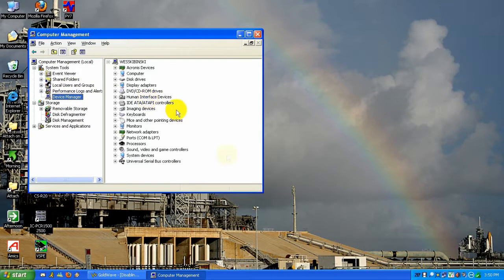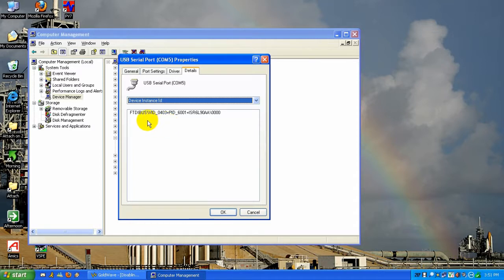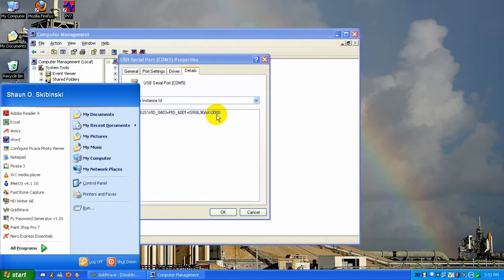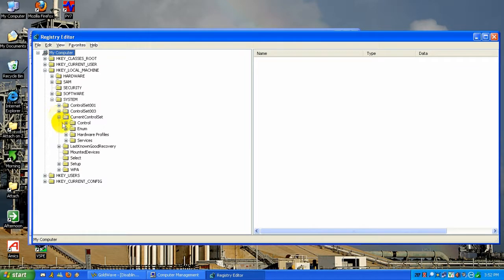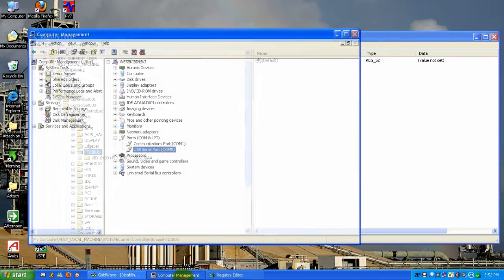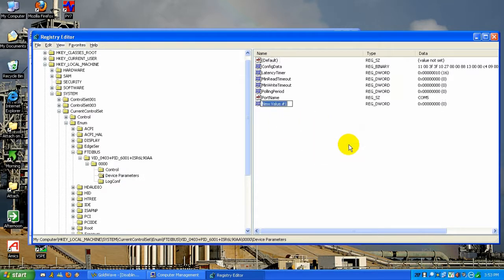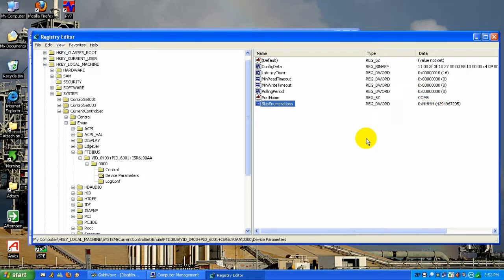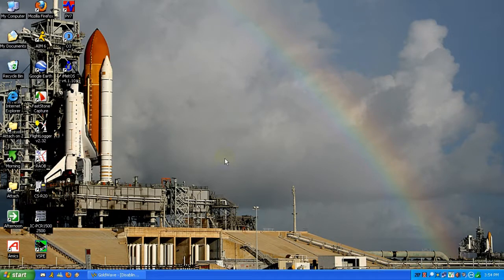235004 - iMet-3150 Part 3 - Disabling Serial Mouse Detection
Part 3 of the installation of the iMetOS.

This video is intended as a supplement or a refresher, not as a
replacement, to user training and reading of the user's manual.  Additional
information may be found in the user's manual.